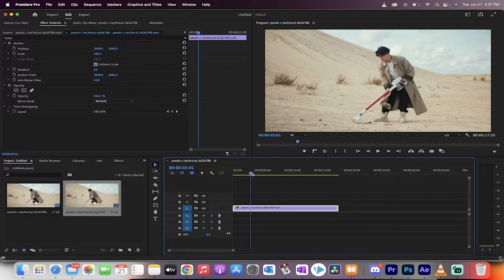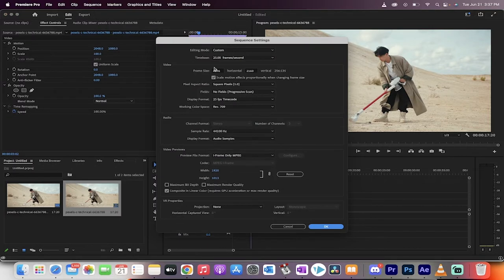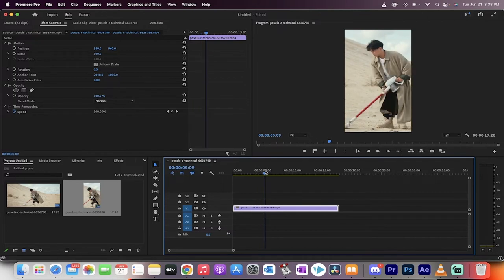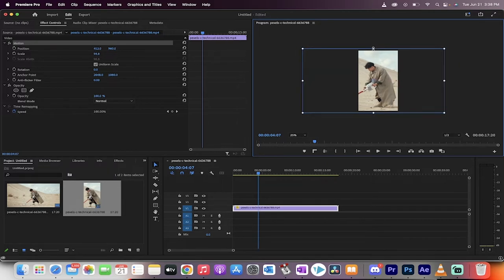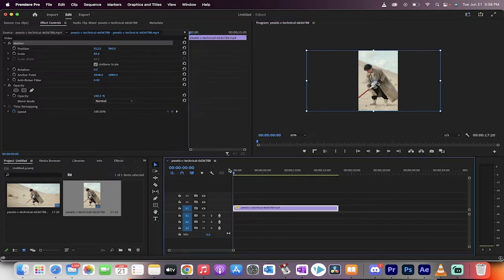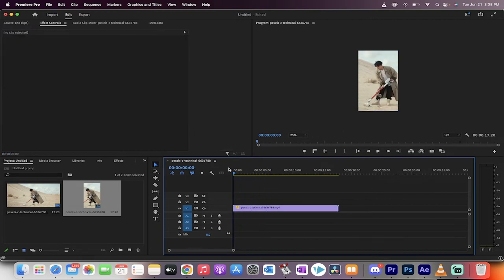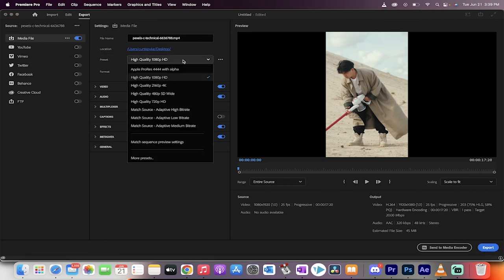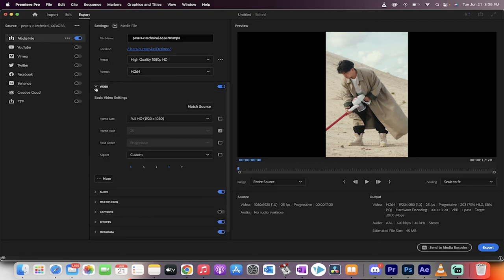How To Edit and Export Tik Tok Videos Using Premiere Pro + Make Widescreen Videos Vertical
In this tutorial I show you how to edit Tik Tok style videos using Adobe Premiere Pro as well as how to adjust videos from widescreen to vertical for Tik Tok.  I also show you how to export the videos using the best settings.